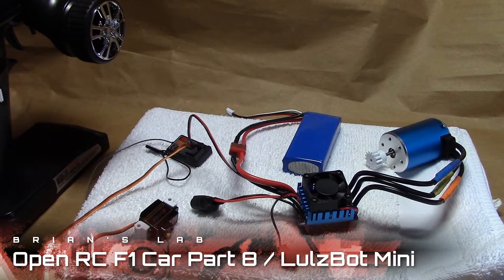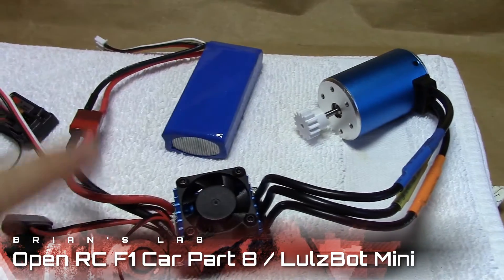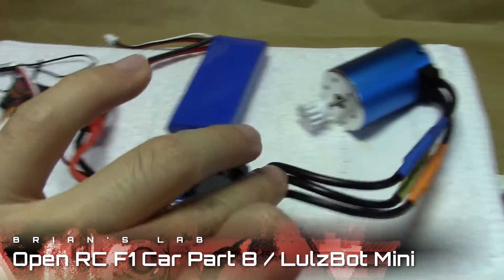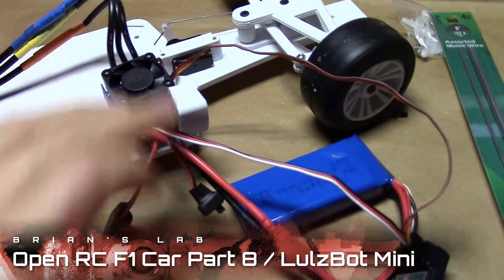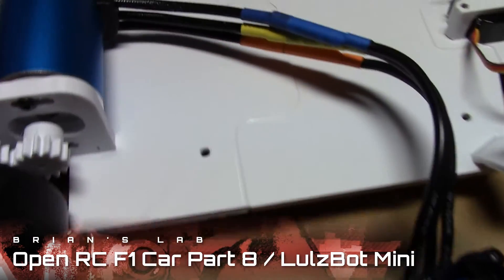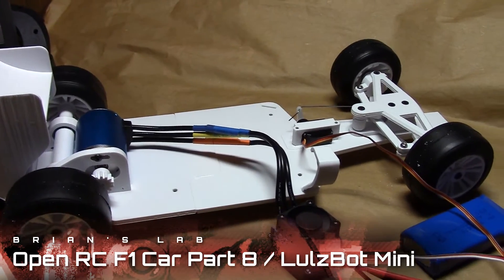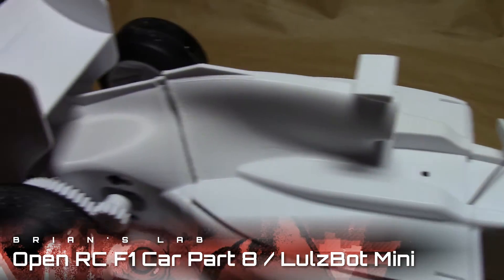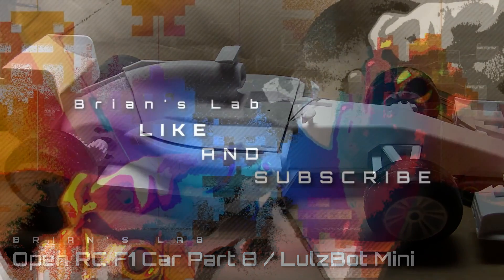Servo, Motor, Receiver, Electronics - 3D Printing the Open RC F1 Car Part 8 / Lulzbot Mini